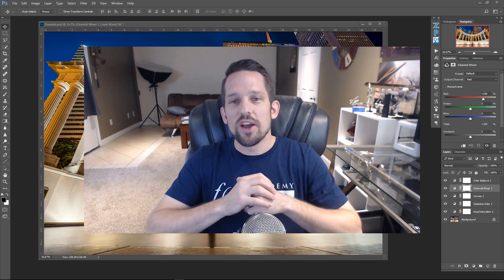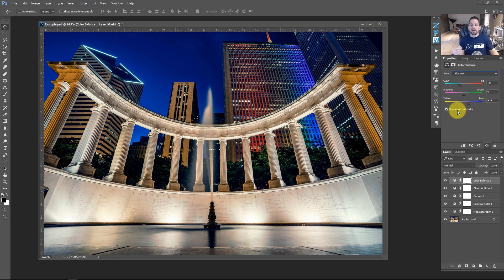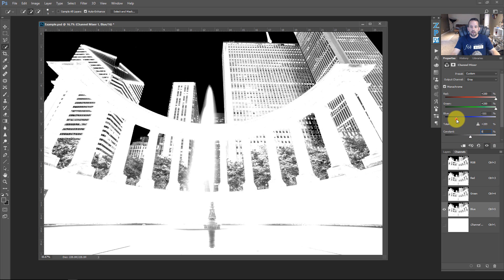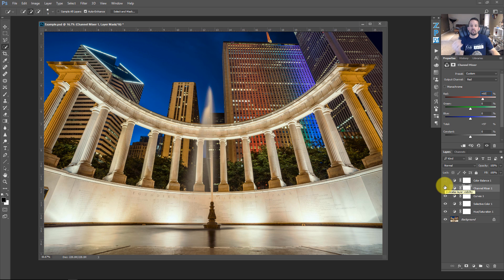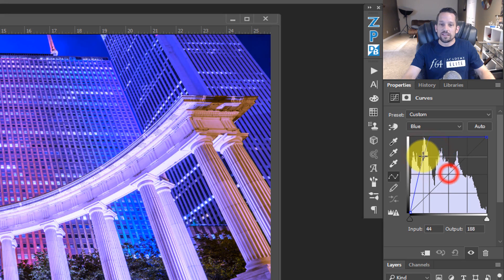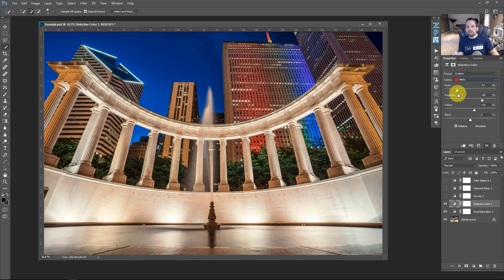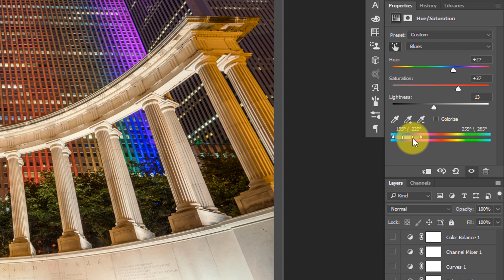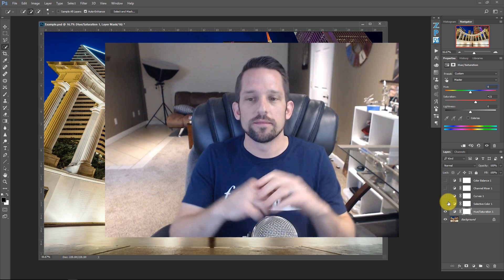Color Tools in Photoshop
Color Balance:
Specifically for Color Temperature adjustments.  Targets color in the tonal areas of your photo.  The Highlights, Midtones, and Shadows.

Channel Mixer:
Changes the percentage of colors within the color channels.  Not the best for precision color work due to its global nature, but incredible for precision masking.

Curves:
The most versatile of the bunch.  The Curves Adjustment is a Jack of All trades that comes with a learning curve… no pun intended.  It can make beautifully crafted color images when combined with masks.  It is less intuitive but extremely flexible.

Selective Color:
Makes local adjustments to individual colors.   Color mixing is intuitive, very accurate, not as heavy handed as the others.  The most predictable of all color modifiers.

The Hue/Saturation Adjustment Layer:
Great for pinpoint color manipulation with Hue, Saturation, and Lightness.  Easy to use once you understand color theory principles, most precision with the most flexibility.